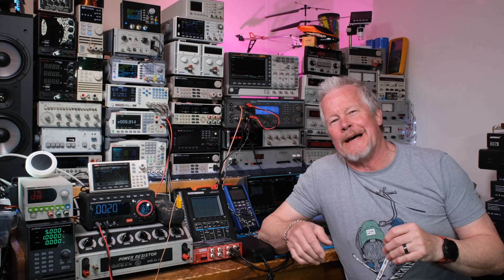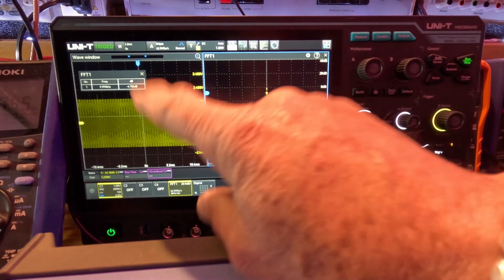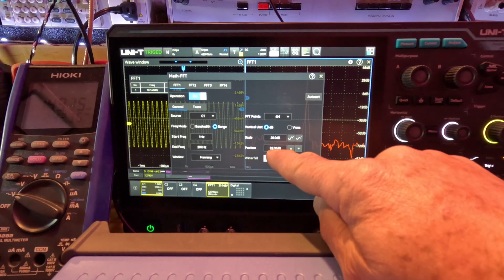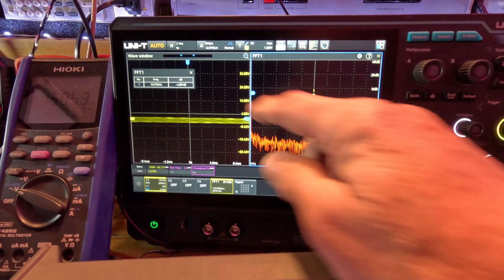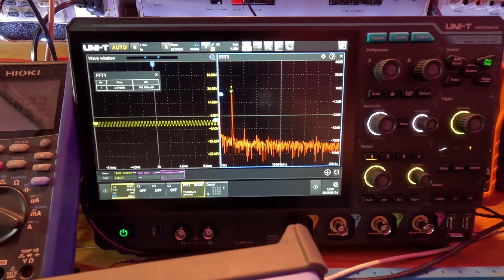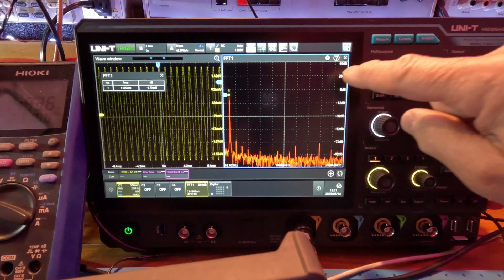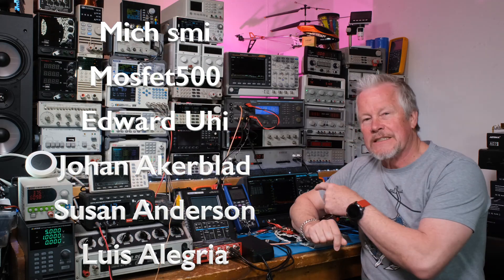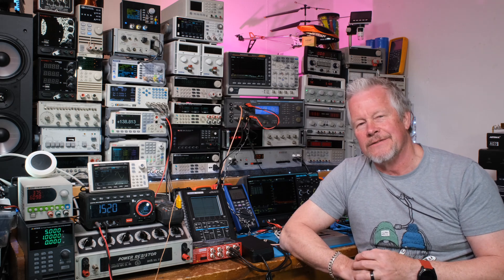New Uni-T MSO3054 Oscilloscope Awesome FFT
This video 'New Uni-T MSO3054 Oscilloscope Awesome FFT ',  I will show the FFT of this oscilloscope and how easy it is to operate.

Expiry date: Feb. 6th to Feb.28th

Affilate links to Amplifiers:
Aiyima A70
Fosi V3 Monoblock

BougeRV portable refrigerator;
ecoflow River 2